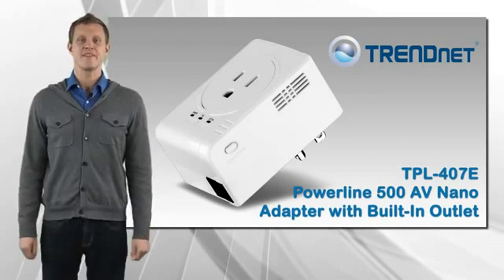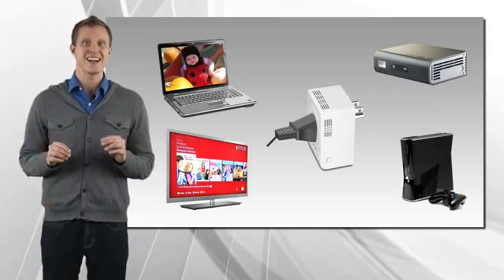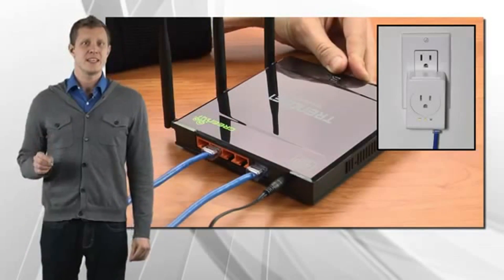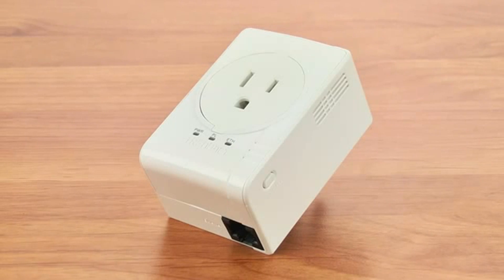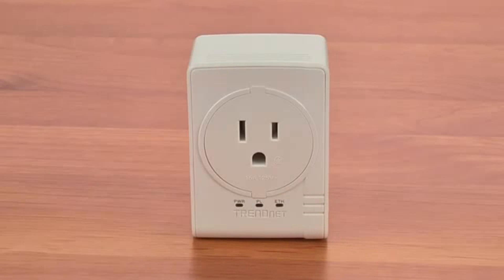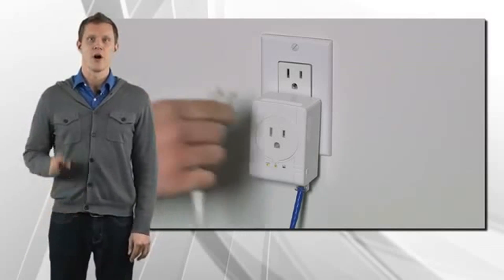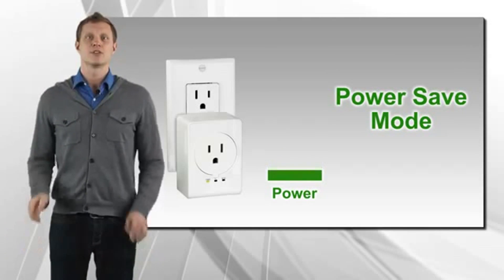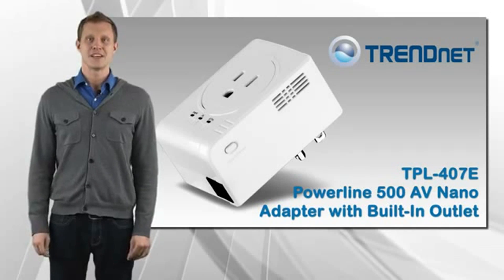TRENDnet TPL-407E 500 HomePlug Introduction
An overview video of the TRENDnet TPL-407E Mini AV 500 HomePlug Adapter with Pass-Through.

TRENDnet TPL-407E Key Features:

- Ideal for upgrading or expanding an existing HomePlug Poweline network.
- 1 x 10/100Mbps Auto-MDIX Ethernet port and 1 x built-in electrical power socket.
- Adapters automatically connect using an encrypted Powerline signal.
- One-touch Sync button changes encryption keys.
- Advanced electrical noise filter boosts performance.
- Advanced 128-bit AES encryption to ensure total network security.
- Power Save mode reduces electrical consumption by up to 80%.
- Auto QoS support through traffic classification and multiple priority queuing.